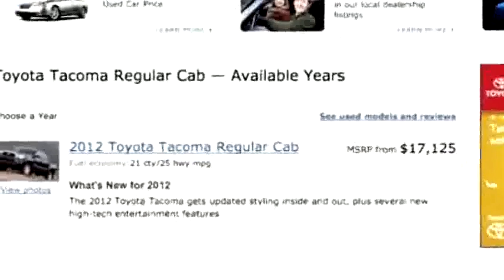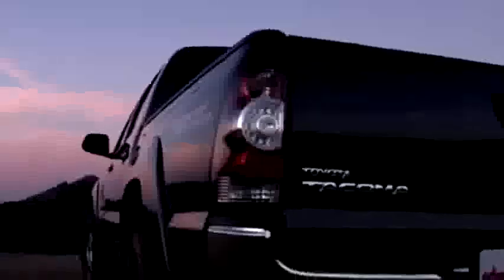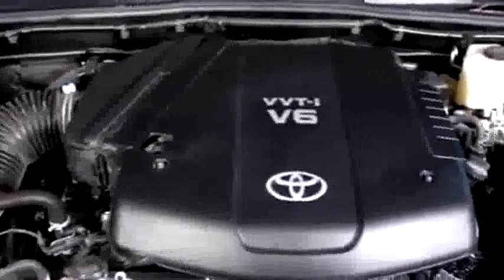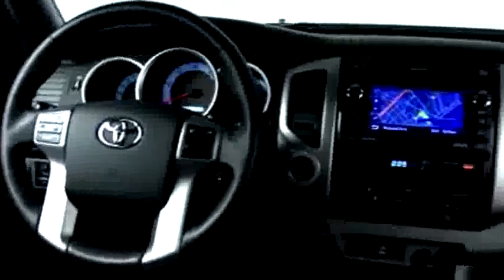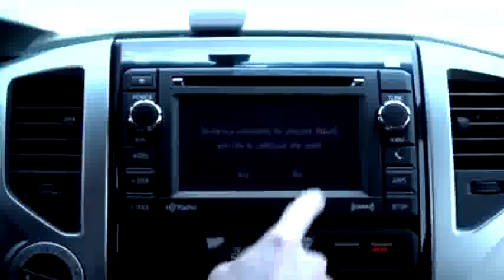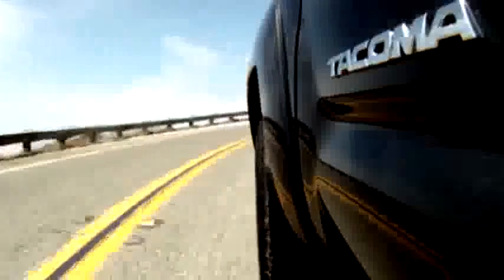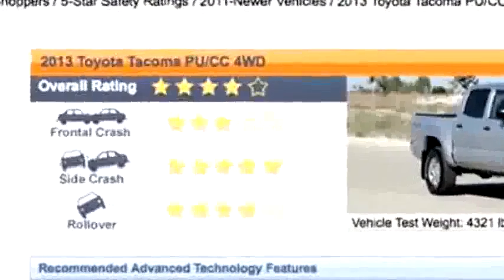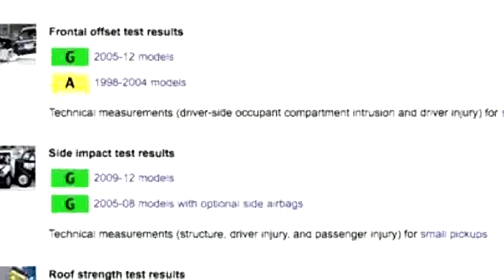2012 Toyota Tacoma Video Review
This is a terrible movie, let's not mince words. It's so bad, it's the most-requested movie that we hadn't done yet, until today. Don't remember how bad it w.

Pop Danthology 2012 Music and video mashed-up by Daniel Kim ( FREE MP3 DOWNLOAD:

Daniel Craig reprises his role as British secret agent James Bond as he accompanies Her Majesty The Queen to the opening ceremony of the London 2012 Olympic .